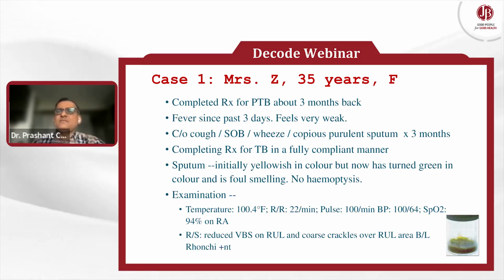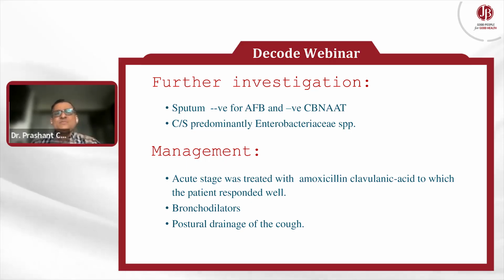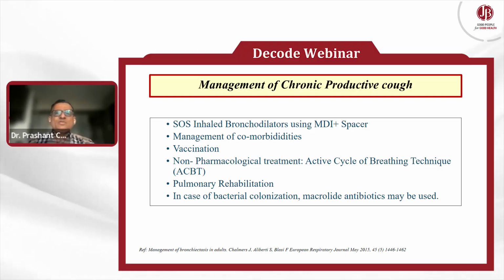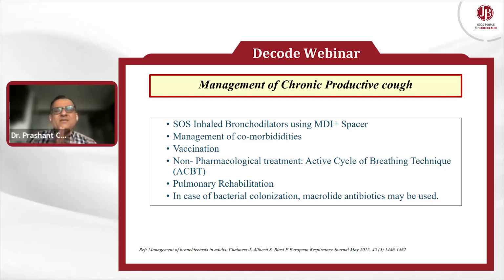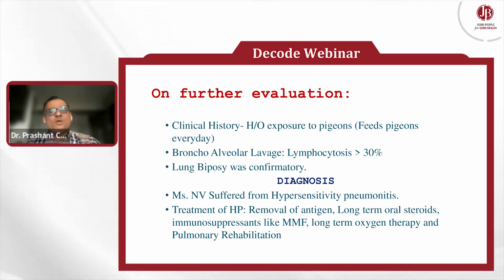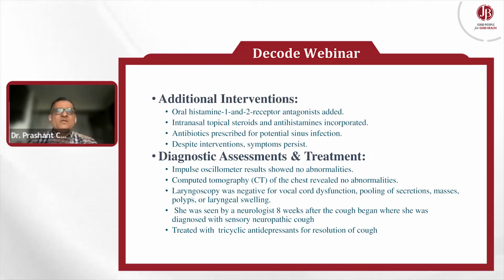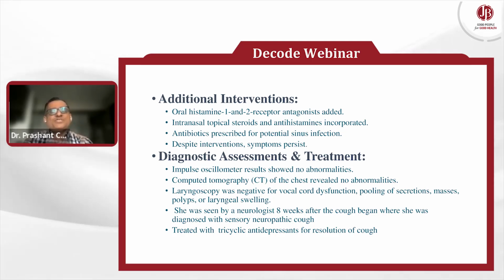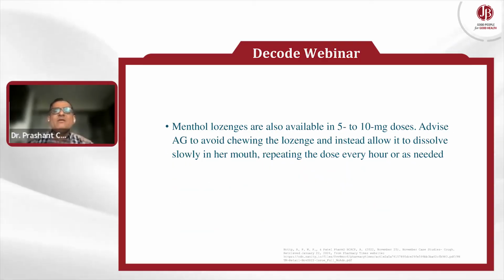JB - DECODE WEBINAR